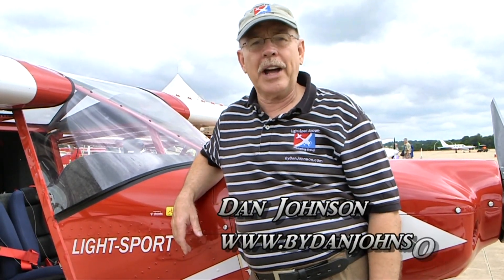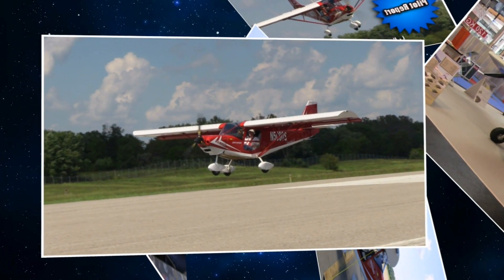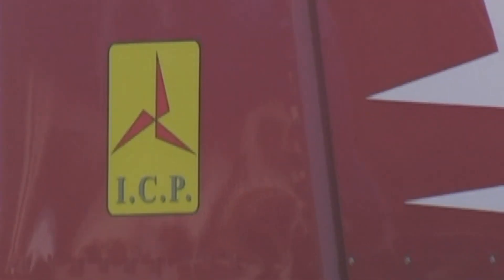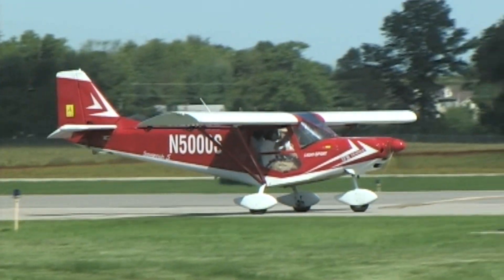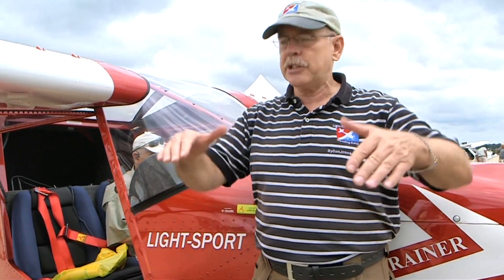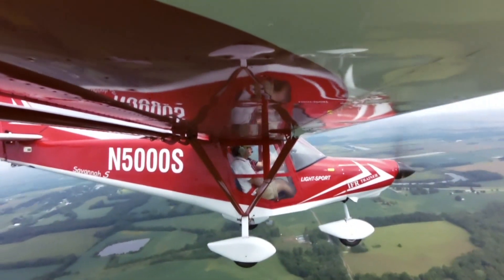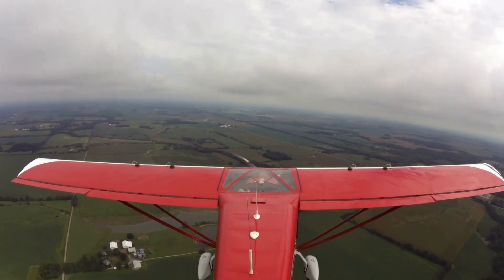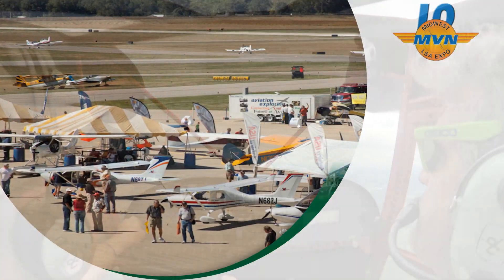Midwest LSA Expo, ICP Savannah, Experimental Light Sport Aircraft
– Midwest LSA Expo ICP Savannah Experimental Light Sport Aircraft MDW18

I.C.P. Savannah S is the premier light-sport STOL platform with its combination of short field, payload and cruise performance.

Savannah TM S is an all metal, side-by-side seating airframe with a strut supported high-wing.  The wing is a high-lift NACA 650-18 modified airfoil with flaperons.  Two, large lateral doors allow easy access, and offer removability for flight. Unprecedented visibility is provided as both cockpit doors and roof are transparent.

A 45-pound baggage hold is flight-accessible behind the seats. Vortex generators (VGs) contribute to a performance envelope for utilities from 30-111 mph. The specifications include an aluminum alloy main gear for durable grass field operations.

Savannah ready-to-fly aircraft are ready when you are to address your light-aircraft flying experience! Savannah home-builder kits require as little as an estimated 110 hours from assembly start… to flight!

- Savannah S, ICP Savannah light sport aircraft pilot report Part 1 by Dan Johnson.